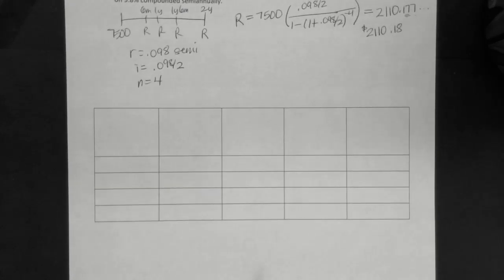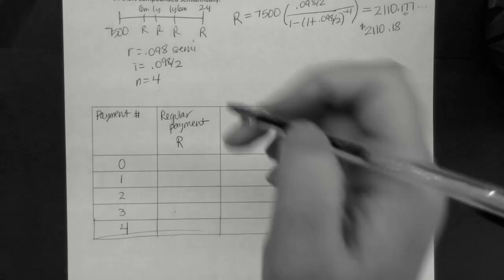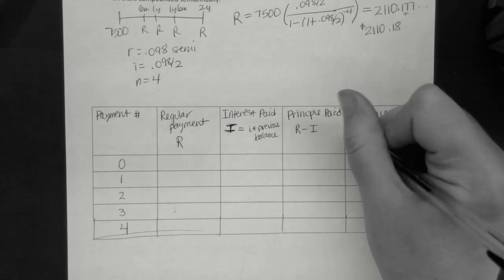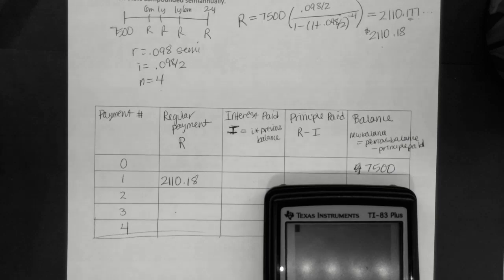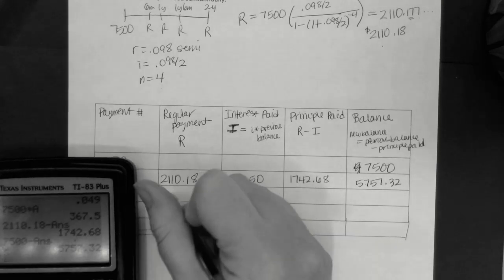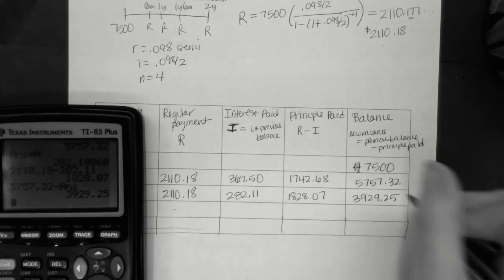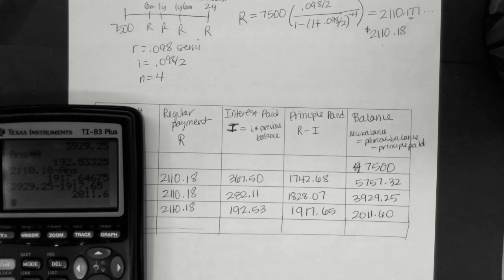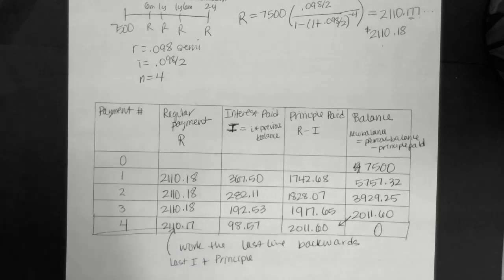Chapter 5 Section 1 Amortization - part 3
Basic Amortization table, with 4 payments.